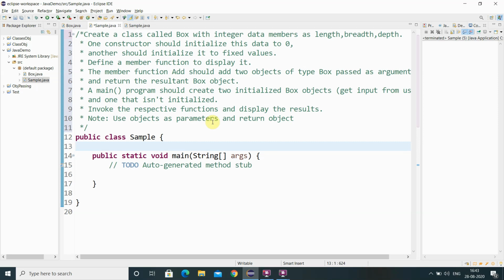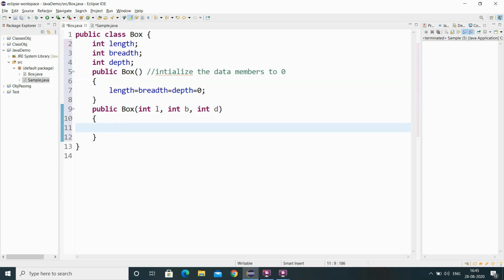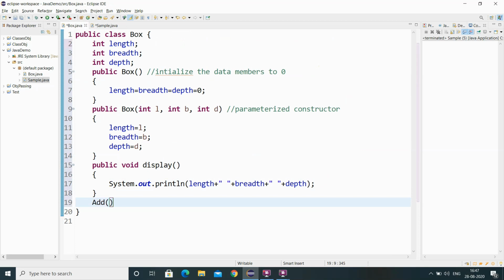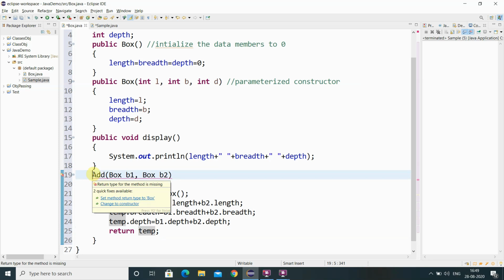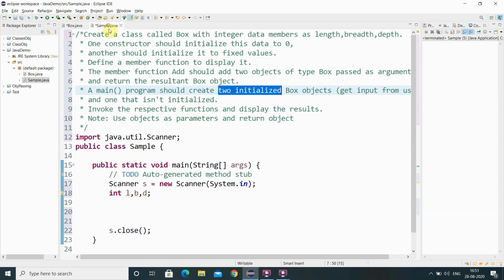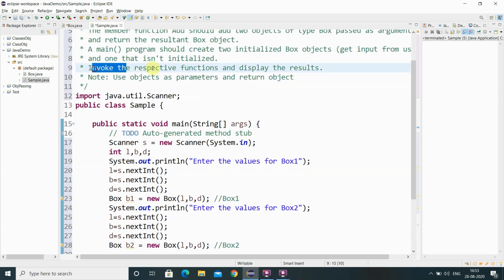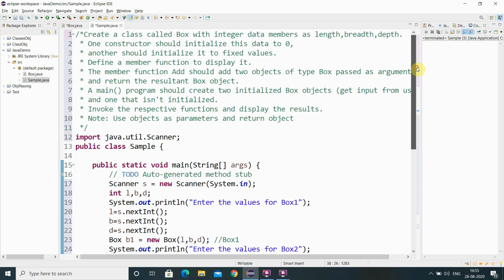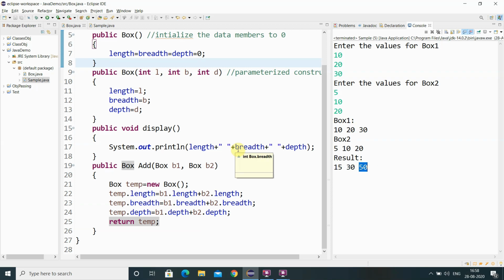Passing Objects as Arguments - Java